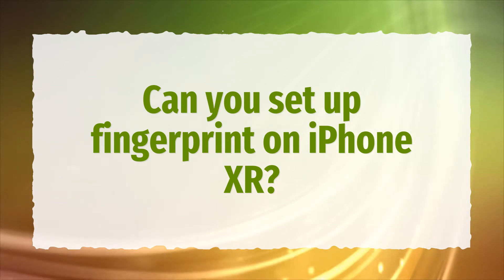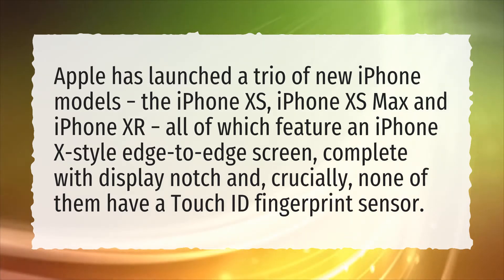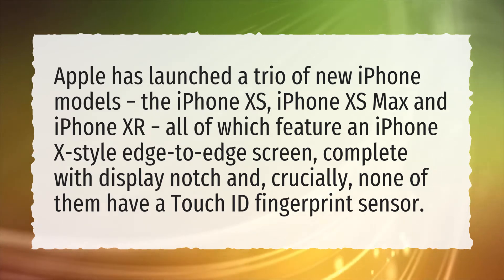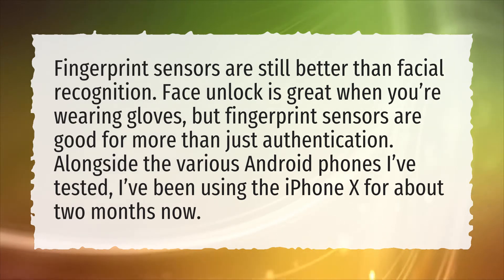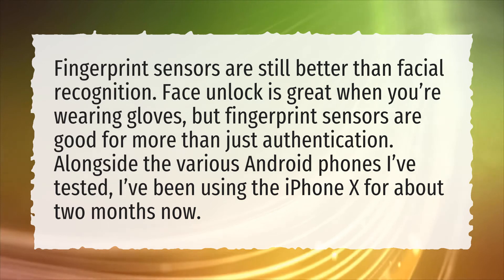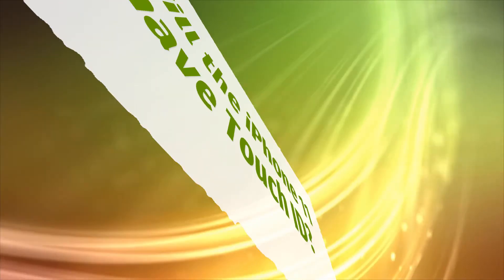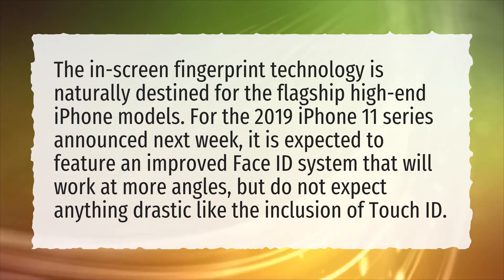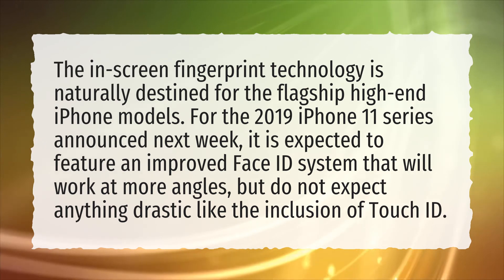Can you set up fingerprint on iPhone XR?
More About IPhone XR Fingerprint • Can you set up fingerprint on iPhone XR?